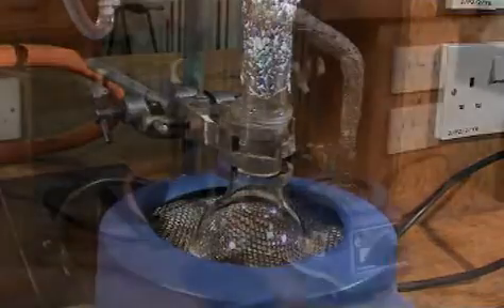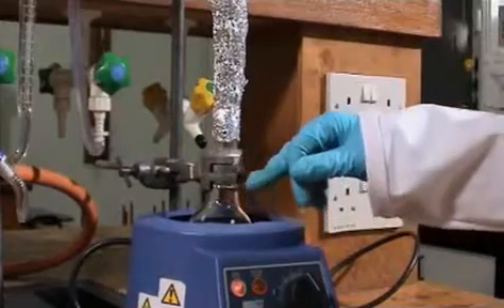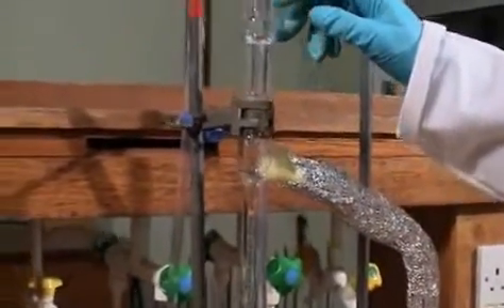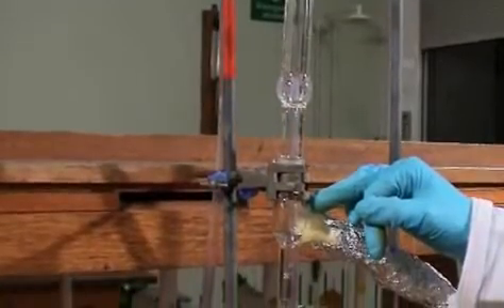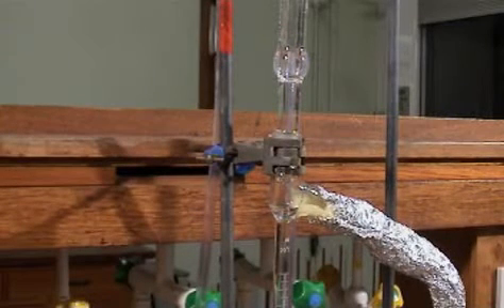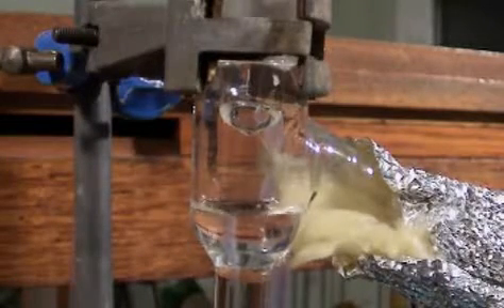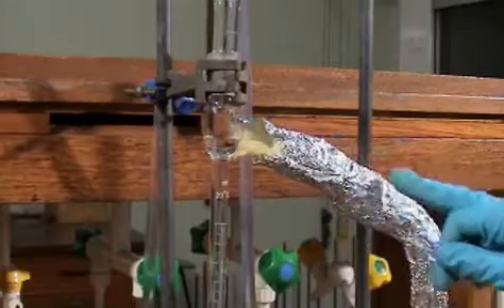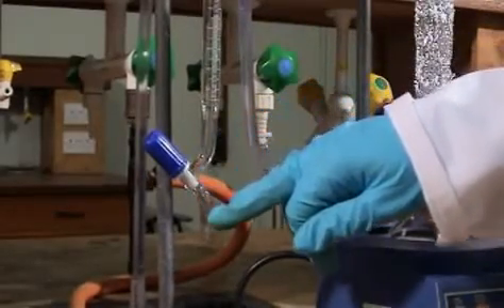Dean-Stark apparatus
Find out about using the Dean-Stark equipment. Designed to remove water during equilibrium reactions and drive the reaction towards the products.